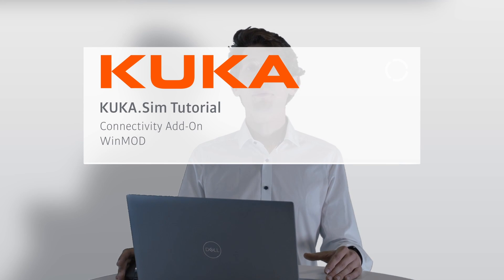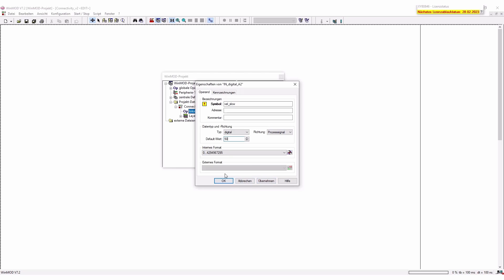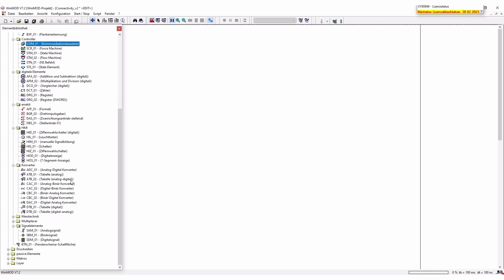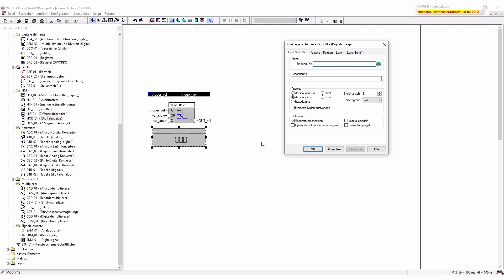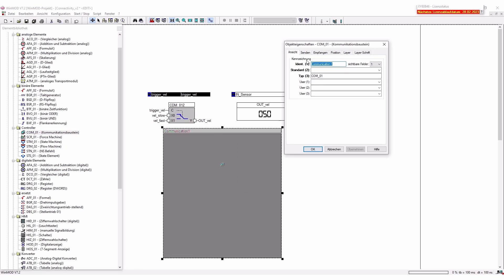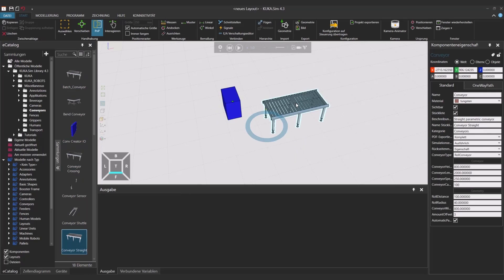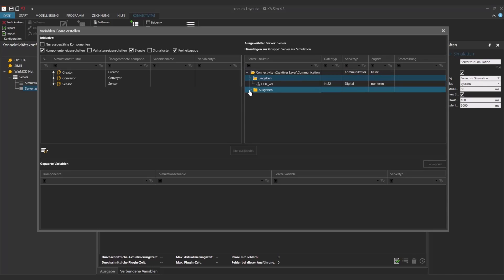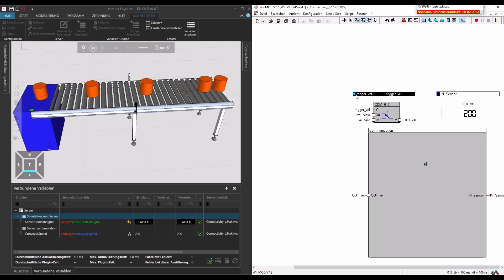KUKA.Sim Tutorial - Connectivity Add-On: Use Winmod with a conveyor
Looking to connect WinMOD to KUKA.Sim using the Connectivity Add-On? Look no further! In this tutorial, we'll take you through the process step-by-step, using a conveyor as an example to show you how the connection works in action.

Chapters:
00:00 Introduction
00:32 Create WinMOD Project
00:53 Add Local Operators
04:25 Add Communication Controller
05:32 Create Conveyor in KUKA.Sim
06:23 Use Connectivity Add-On
08:03 Outro

Do you need support, request a simulation as a service or give us feedback?

Please note that we are not experts on WinMOD. For assistance with using the software, please contact their support team.